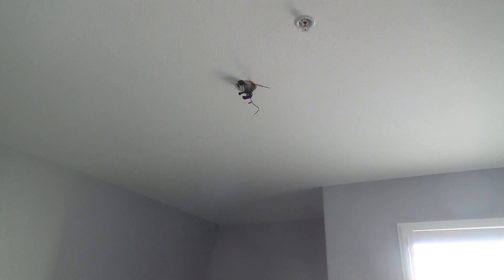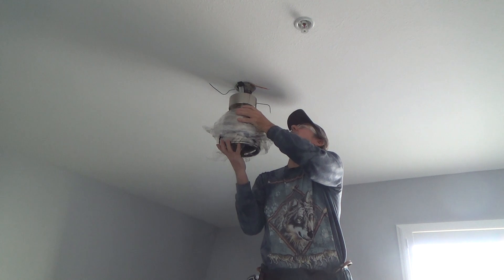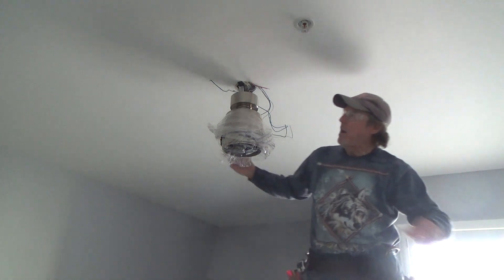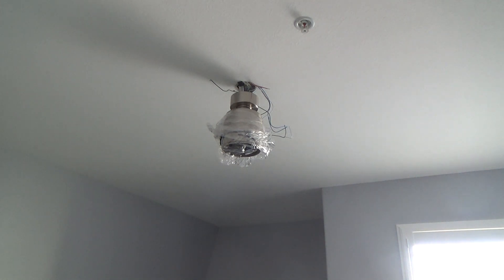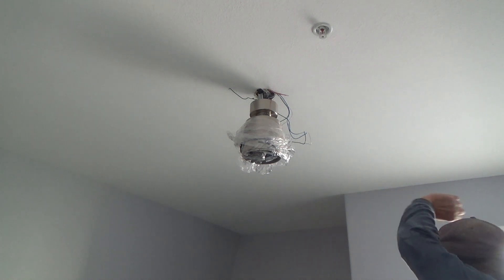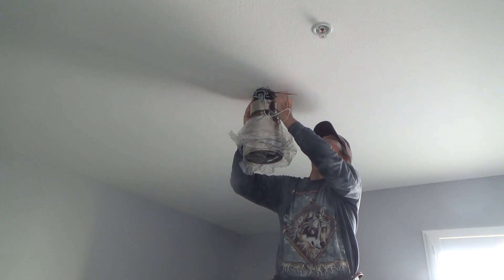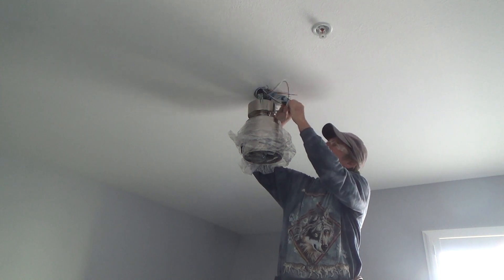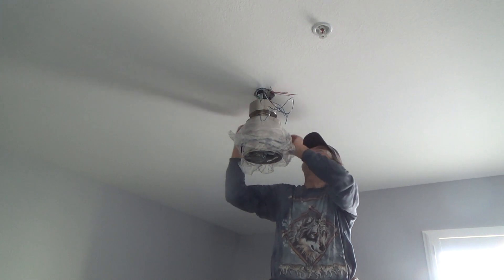How to Install Ceiling Fan for Dummies/How to Hang Fan...Part 7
How to install ceiling fan for dummies/how to hang fan...Part 7 is what this DIY howto video is about. VideoJoe is right in the middle of installing a ceiling fan & now it's time to actually hang the ceiling fan to the ceiling mount bracket. Sounds easy enough right? Well there is one important point for when you hang the actual ceiling fan & if you get this wrong then the ceiling fan is going to not working properly. Watch & learn as VideoJoeShows you what VideoJoeKnows...how to install a ceiling fan for dummies/how to hang fan...Part 7.   Nice!